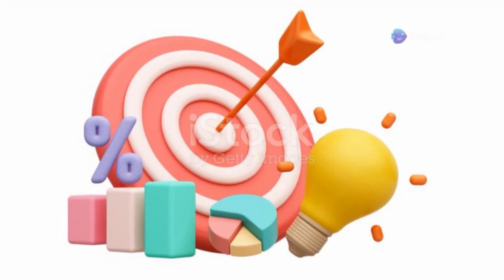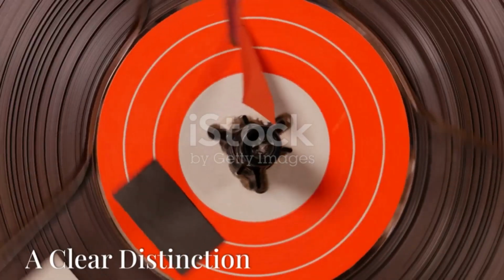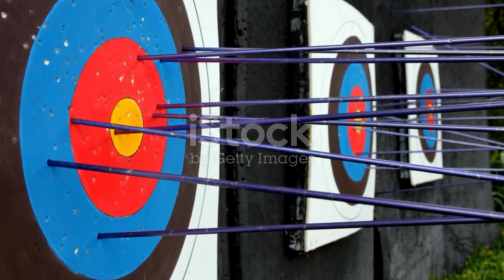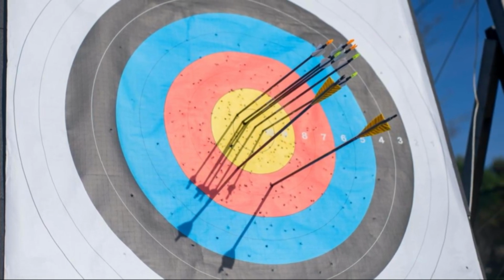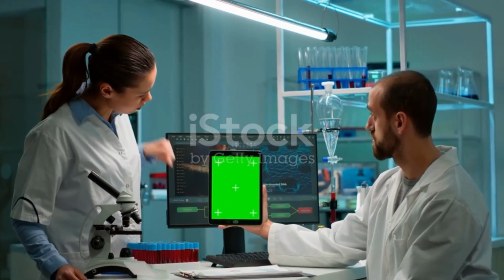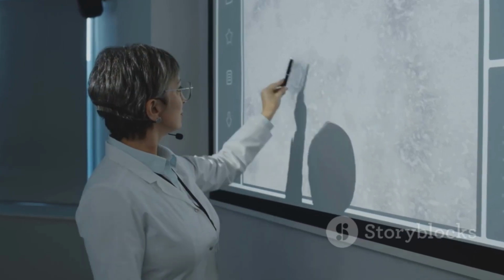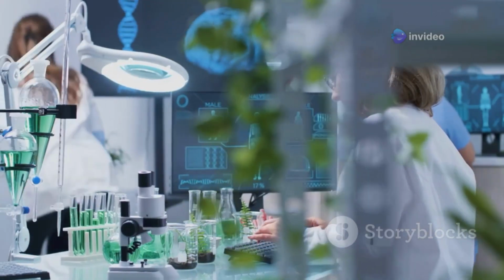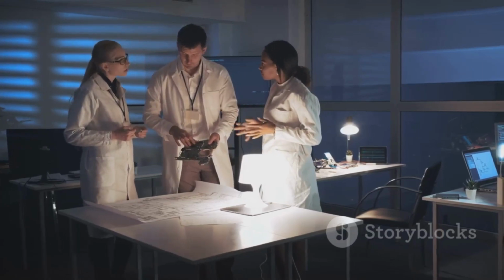Precision vs Accuracy | Their Importance in Scientific Measurement and Real-Life Applications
Do you know the difference between precision and accuracy? This video will explain in simple terms why these two scientific concepts are important and how they are useful in science, engineering, medicine, and daily life. With examples and practical applications, we will also see how to reduce errors and improve measurement quality. Watch, learn, and expand your knowledge!

In this enlightening video, we delve into the crucial concepts of precision and accuracy, exploring their distinct definitions and significance in various fields. Discover how these principles shape reliable measurements in science, engineering, medicine, and everyday life. Using relatable analogies, we clarify the differences between precise and accurate results, and illustrate the necessity of addressing systematic and random errors.

Learn how calibration and refined techniques improve measurement outcomes, and see how these ideas apply to data science and machine learning. Enhance your understanding of measurement science and its impact on innovation and safety in our data-driven world.

OUTLINE:

00:00:00 Understanding Accuracy and Precision
00:01:09 A Clear Distinction
00:02:13 The Importance of Accuracy and Precision in Science
00:03:14 Built on Precision and Accuracy
00:04:22 From Cooking to Finance
00:05:42 Tools and Techniques
00:07:08 Data Science, Astronomy, and the Quest for Knowledge
00:08:28 The Importance of Transparency and Error Reporting
00:09:42 The Enduring Pursuit of Accuracy and Precision